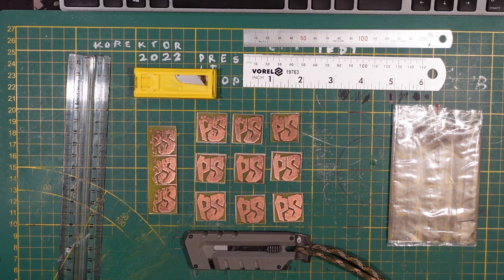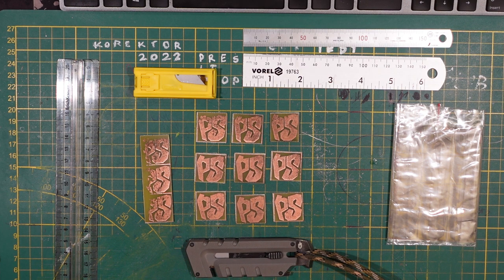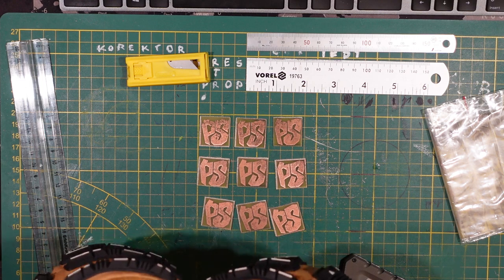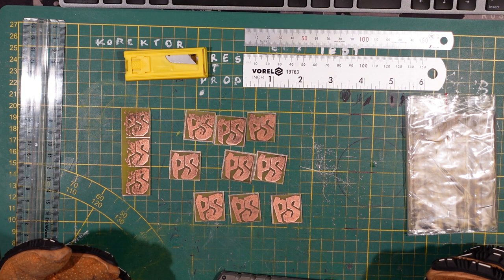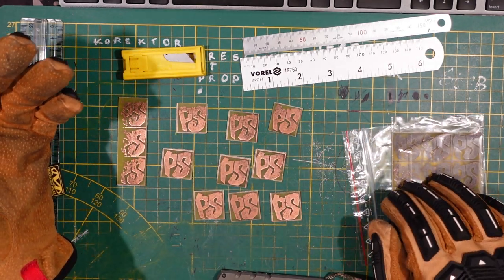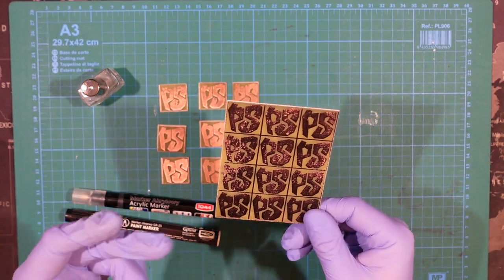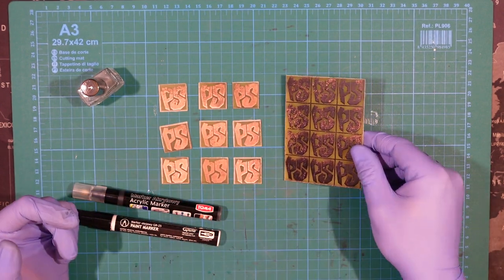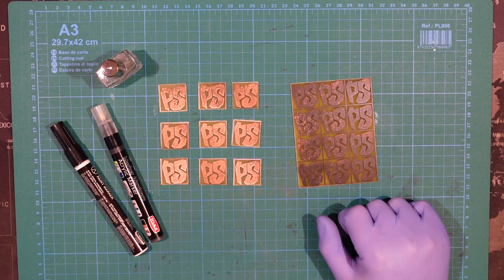2023-05-01 PCB Cutting, and some context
WARNING! The correction in the second segment is incorrect! I meant and mean "columns - up down stuff", not "rows - left right stuff"...

Watch a grown-ass man get confused about rows and columns, on video! _Priceless!_

I have a hard rule of not editing video, and while I can always redo a segment ("first time for the second time!") I'm fine owning my mistakes, and the rest of the second segment is good enough.

And yes, I've mispronounced the word "matrix". Wouldn't be the first :-)